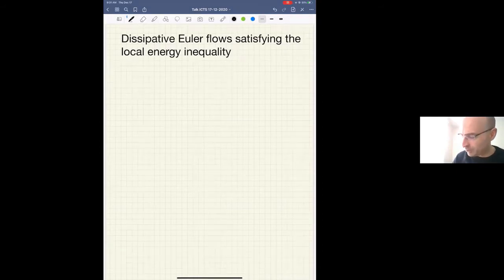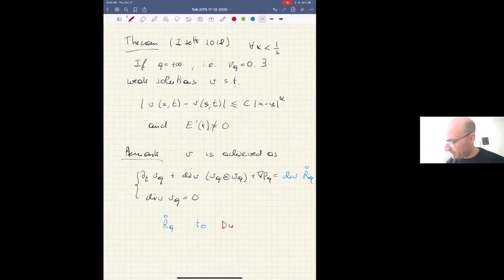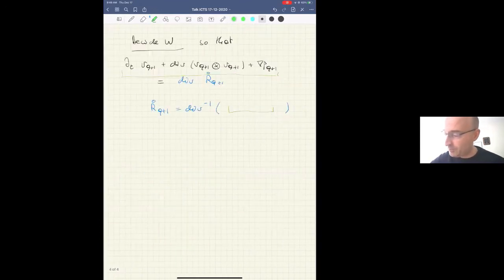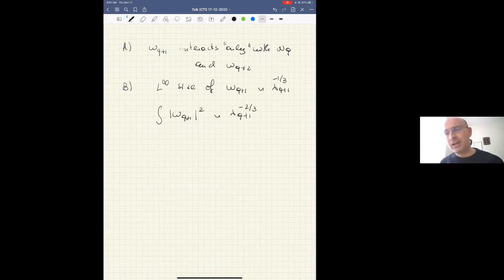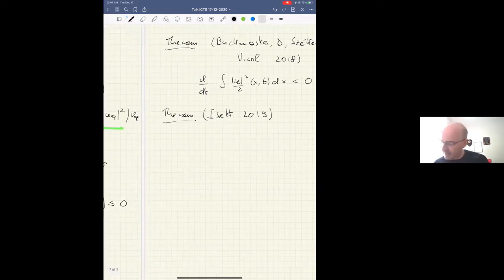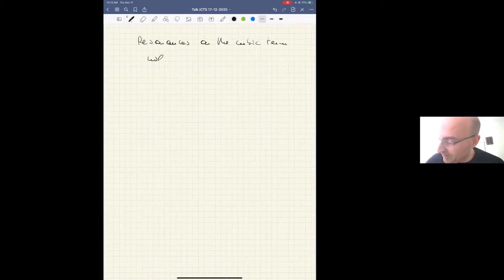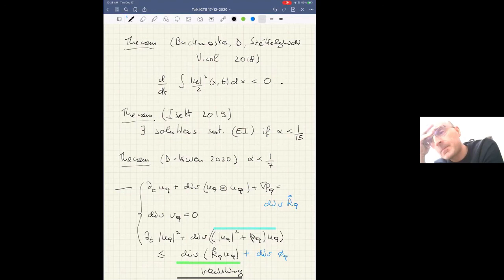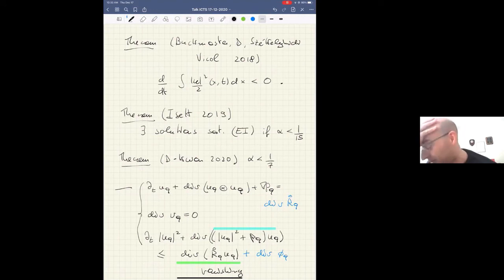Dissipative Euler Flows Satisfying the Local Energy Inequality by C. De Lellis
Program

Turbulence: Problems at the Interface of Mathematics and Physics (ONLINE)

ORGANIZERS: Uriel Frisch (Observatoire de la Côte d'Azur and CNRS, France), Konstantin Khanin (University of Toronto, Canada) and Rahul Pandit (Indian Institute of Science, Bengaluru)

VENUE: Online

The interest in turbulent flow goes back many centuries, but progress has been very slow until recently, from the point of view of ab initio theory (starting from the Euler or Navier-Stokes equations). In the 20th century, innumerable applications, e.g., in aeronautics or atmospheric and oceanic circulation, have been a major driving force for progress. In the last eighty years, thanks (a) to the scaling predictions of Kolmogorov in 1941 (K41), (b) to Onsager's 1949 (Ons49) criterion for anomalous energy dissipation, and (c) to Kraichnan's discovery of the inverse energy cascade for 2D turbulence, we have had the beginnings of a theoretical understanding. Furthermore, from experiments and numerical simulations of the last forty years, it is now clear that simple K41 scale invariance is broken and that a turbulent fluid displays multifractal scaling, which has been modelled by using various ad hoc probabilistic models, so far not deduced from the hydrodynamical equations. Recently, there has been an important advance in the ab initio mathematical understanding of turbulence: by using tools from Gromov's convex integration theory and closely related to Nash's paper on isometric embeddings, the construction of weak (distributional) solutions of the Euler equation for an incompressible, inviscid fluid has been achieved; these solutions have K41 scaling properties and possess Ons49 anomalous dissipation. This provides us with a novel framework for synthesizing turbulent flows with realistic dynamics. The time is now ripe to bring together a wide range of specialists for a new assault on the turbulence problem. We propose a cohesive mathematical, physical, and numerical strategy for constructing a large class of weak dissipative solutions with multifractal scaling, now genuinely deduced from the hydrodynamical equations. The investigation of the associated invariant measure (i.e., the long-time statistical properties) should reveal to what extent the scaling properties are characterized by universal exponents. Furthermore, there are indications that turbulence with (spatial) power-law forcing has at least two different regimes (dependent on the power-law forcing): one with scale invariant statistics and one with multifractal statistics, i.e., broken scale invariance. These can be disentangled by using a variant of theories of spontaneous stochasticity, rough paths, and regularity structures, as recently applied to the Kardar-Parisi-Zhang (KPZ) equation. This two-week Discussion Meeting will first introduce participants to these developments and then have (a) specialised talks by leading experts in these areas and (b) focussed discussions between them to make progress on the solutions of the challenging problems here. This format was adopted in a successful meeting on turbulent transport, (organised at the ICTS in 2013 which played an important role in developments in this area, in particular, in India. This Discussion Meeting will also have a similar effect.

0:00:00 Dissipative Euler Flows Satisfying the
0:00:45 local energy inequality
0:03:53 [Demo]